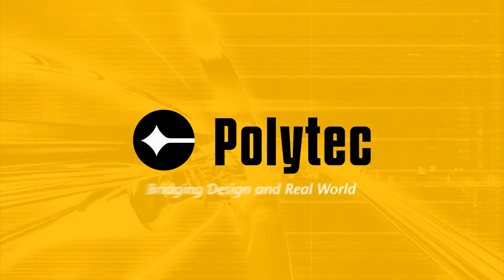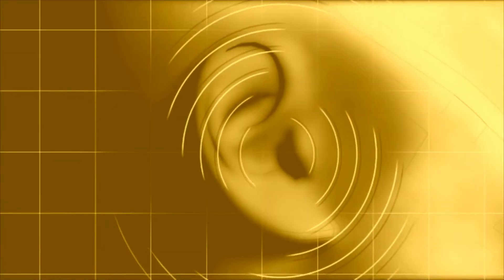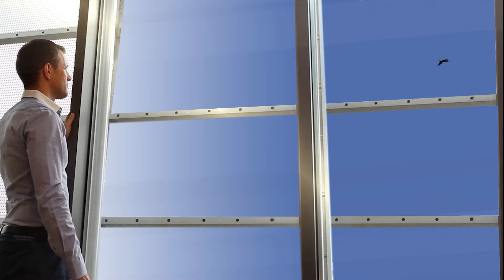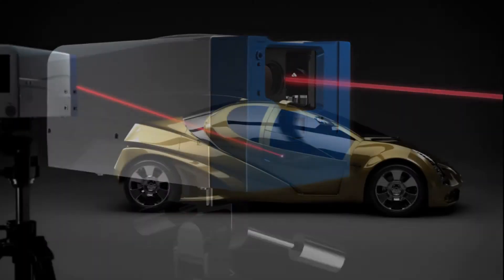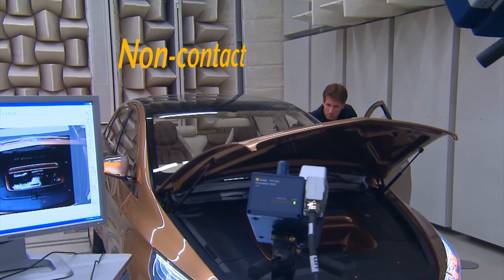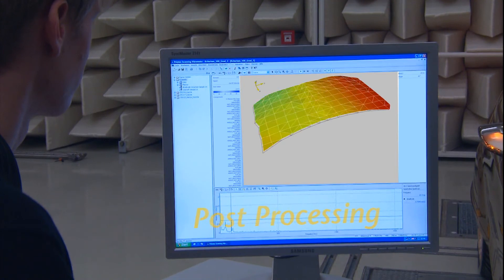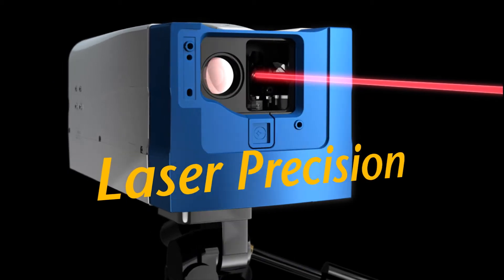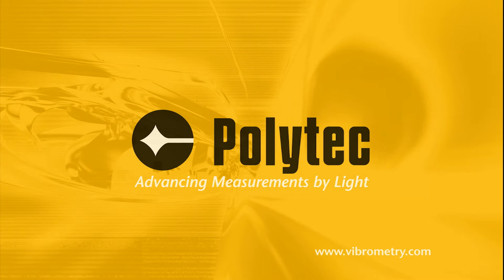Bridging Design and Real World -- 20 Years of Polytec Scanning Vibrometers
The standard for non-contact measurements and 3D visualization of vibration data just got better with the release of the PSV-500. This new technological leap incorporates the essence of 20 years of R&D and responding to our customer's needs. The latest advancements allow 1D & 3D measurements to be done with higher precision, more quickly, and with an easier setup for even the most challenging applications. Some other benefits include:

- Fully digital data electronics with 24-bit processor and a 50% reduction in noise
- High Resolution HD Video with impressive advanced graphic visualization
- Improved software and hardware performance allowing more efficient measurements and data animations
- Integrated design delivers easier setup, flexible use and increased efficiency

Contact our technical team to learn how the PSV-500 can improve your vibration measurements. Our team of engineers is available to discuss your specific measurement needs and offer customized solutions most suitable to your requirements, including trade-in's and upgrades.

Our Engineering Services Team already has systems in stock and can provide measurements on-site or in one of our state-of-the-art applications labs.